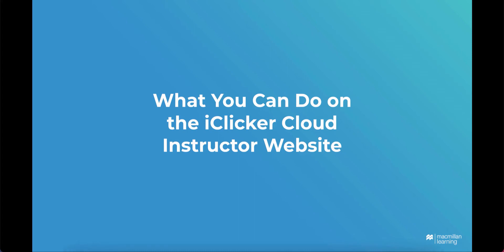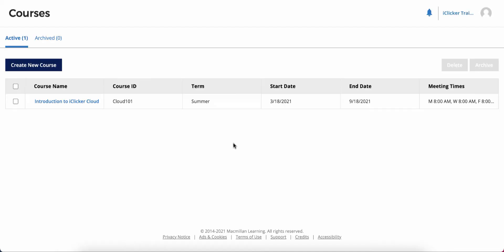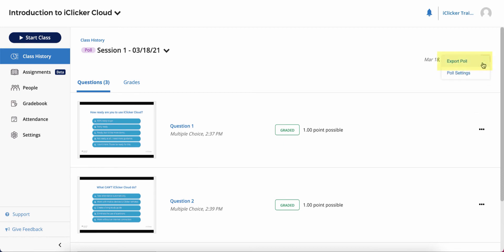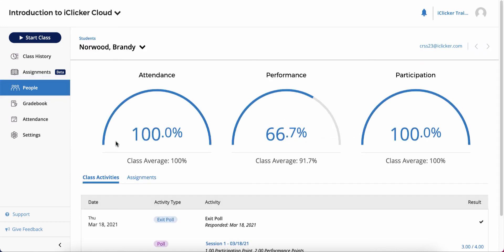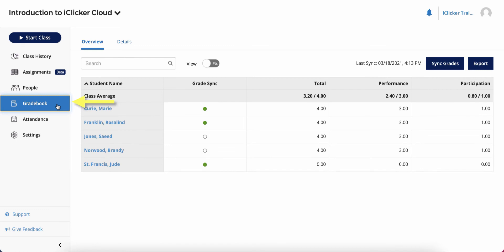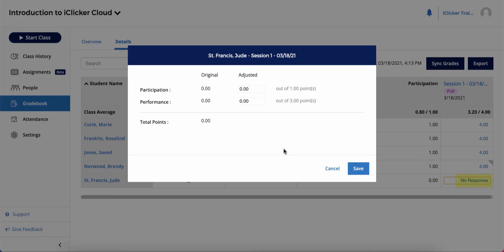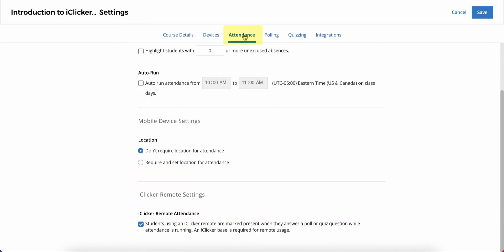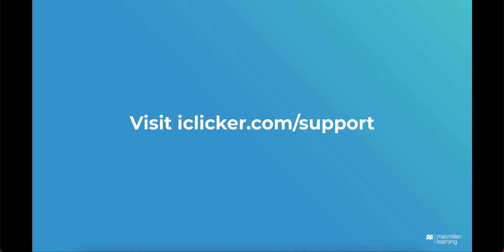Overview: iClicker Cloud Instructor Website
This video will give you a quick tour of the Class History, Assignments, People, Gradebook, Attendance, and Settings sections of the iClicker Cloud instructor website. For more information about what you can do on the iClicker Cloud instructor